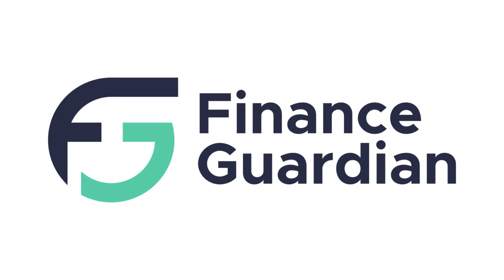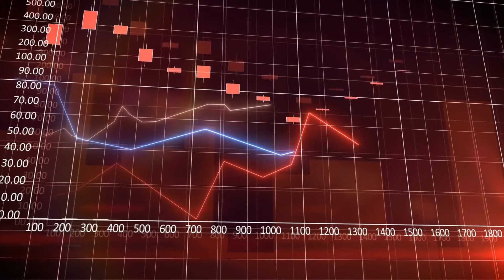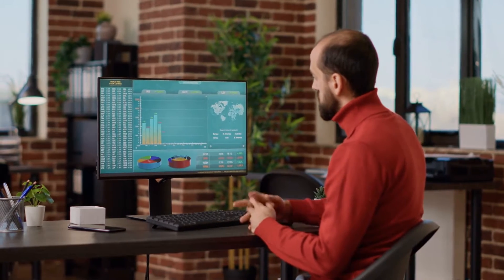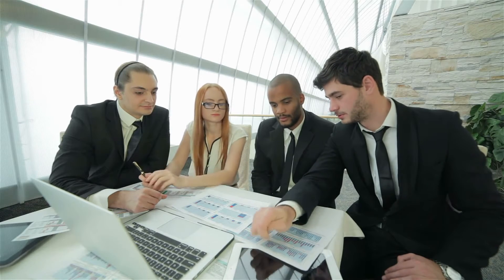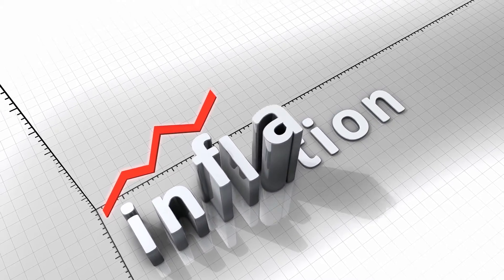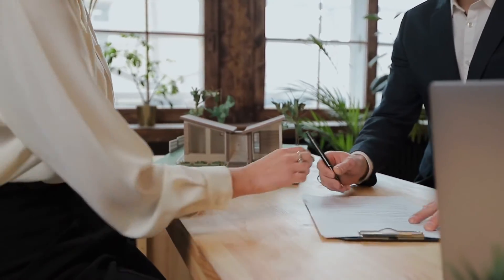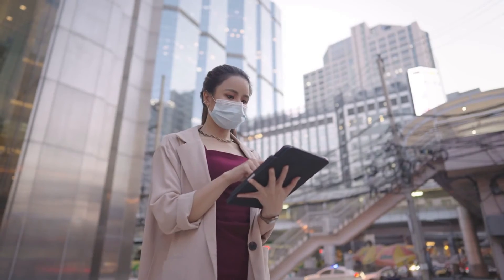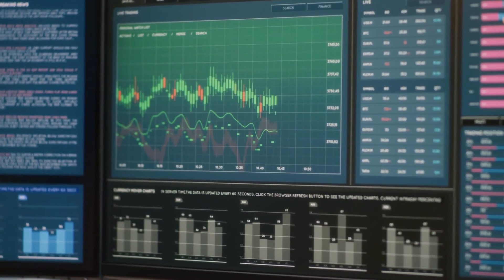The Next Recession is Coming - STOP SPENDING!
In this video, I will show you the next recession signs and how to stop spending money.

In this video, I will talk about the next recession signs. Many people are saying that a recession is right around the corner and it's time to start preparing. In this video, I'm also going to show you how to stop spending money so you can save up for the tough times ahead. how to prepare for a recession are we in a recession tips to prepare for a recession